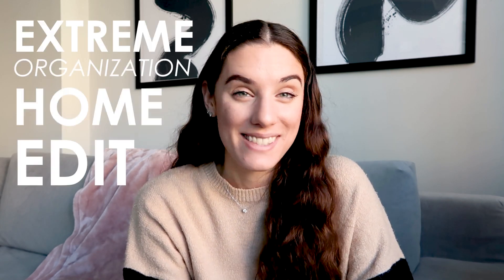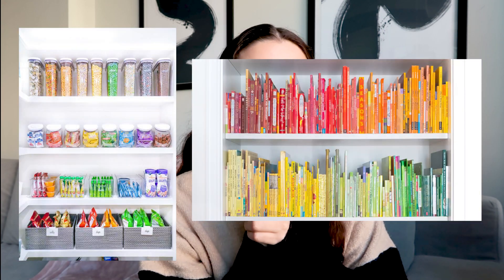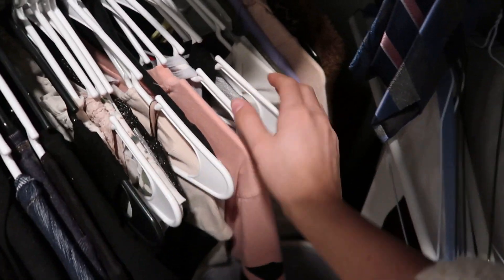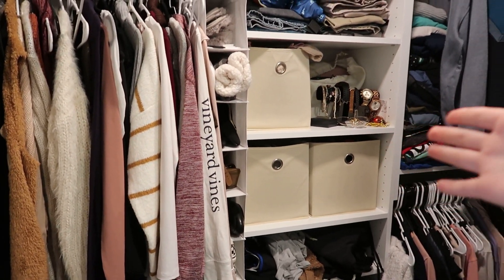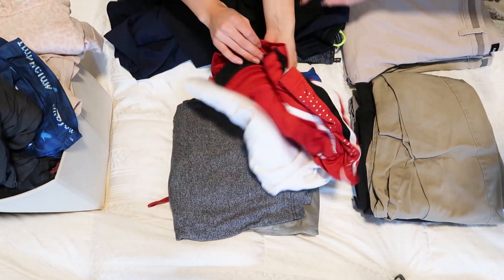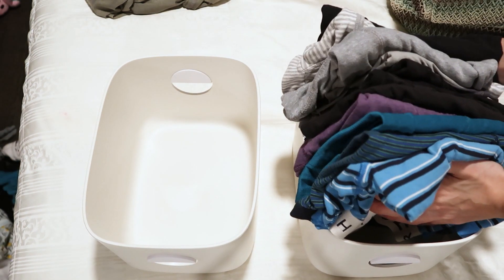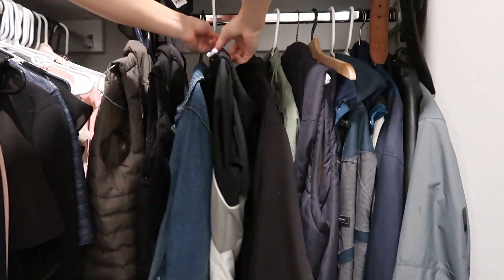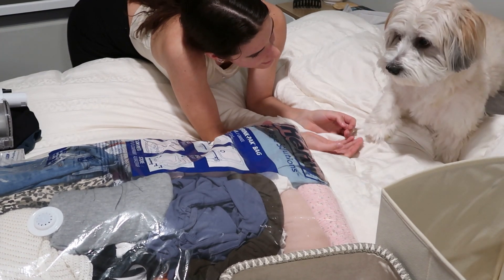EXTREME Closet Organization + Declutter 2022 *The Home Edit Edition* Small Apartment Organization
I'm finally get to organize and declutter my new apartment with you! In this series, we will be organizing and decluttering my bathroom, kitchen and walk in closet in my small apartment. I'll be sharing organization hacks and ways you can have a clean, FUNCTIONAL space for the year ahead.

In this video, I share a step by step on how I organize my walk in closet in my small apartment, contain and declutter our clothes, and make it as functional as possible. (and as close to home edit as possible) (:

DECORATING MY NEW APARTMENT *modern & high end* NEW west elm couch, hanging artwork w Desenio PART 1

Walmart Cube Organizer Bins
Shoe Organizer

▸NIKON D3300
▸CANON G7 X MARK II
▸LIGHTING : LimoStudio 700W Photography Softbox Light Lighting

C O N T A C T   B U S I N E S S   I N Q U I R E S

Hi, I'm Kelsey. I recently gradated from Virginia Tech with a B.S. in Interior Design. I am from New Jersey, but I moved to DC to start my dream job as a commercial interior designer at a large architecture firm. I have a passion for creating and I love to share that in my creative Instagram content and on my YouTube channel. On my channel, I love to share my life as a 9-5 designer and behind the scenes of my side hustle as a creative content creator. Along with that, I am on a journey to use and share only clean, non-toxic products for a healthy lifestyle.